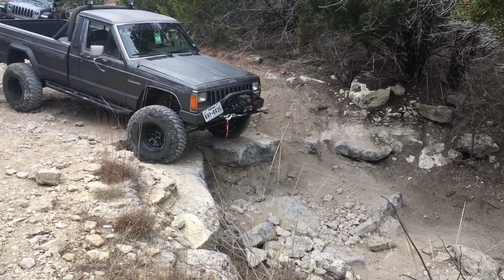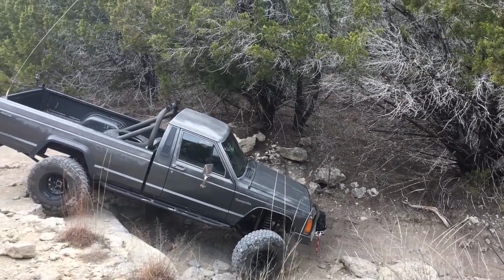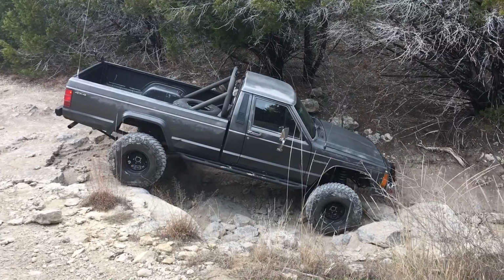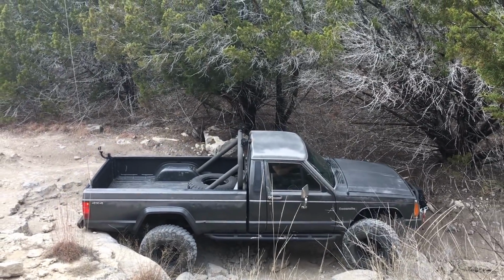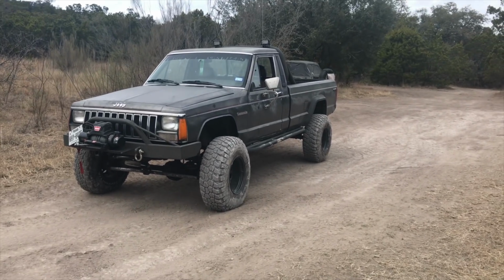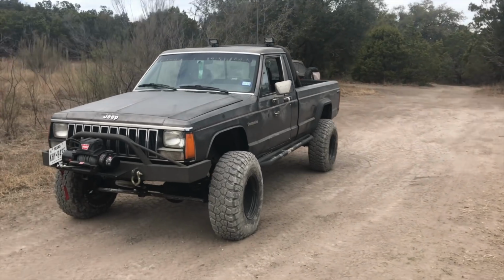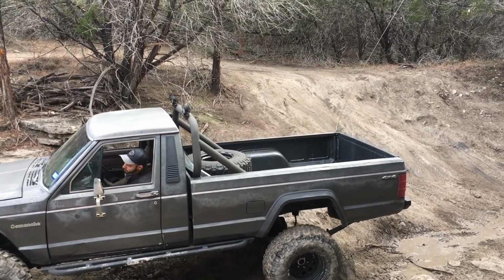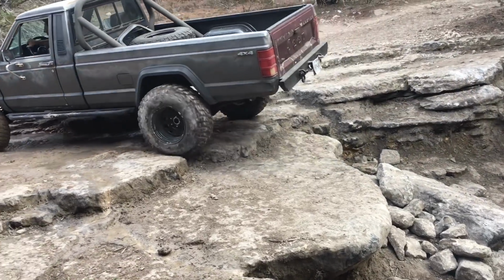Jeep Comanche MJ Rock Crawling - Hidden Falls Adventure Park - S2E23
1987 Jeep Comanche MJ takes on Hidden Falls - S2E23

FORMERLY JEEP NOOB CHANNEL*

After hearing feedback on the JL Offroading video we are obliging with a follow on video of the Comanche. This footage is pretty raw and unedited so that you get the full effect. Turn up your favorite background music and enjoy!

Thank you everyone for the support and watching our channel. I know Jeep builds and How To's get a bit boring so we are doing our best to give more well rounded content. Feel free to follow along as we are going to try and post up as often as possible in a more follow along friendly way.

"Our parodies are for fun, our adventures are our life and this is our lifestyle! Sit back, grab a vodka on the rocks, some tea in a mug, a monster in a can, some tacos! and enjoy at your own risk!" - FC Out